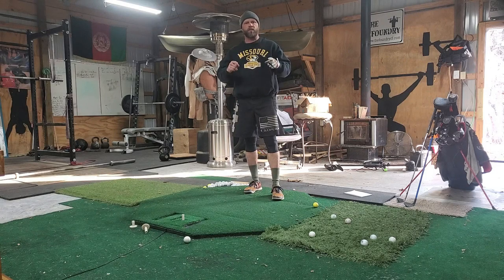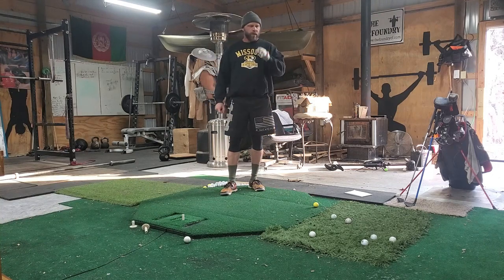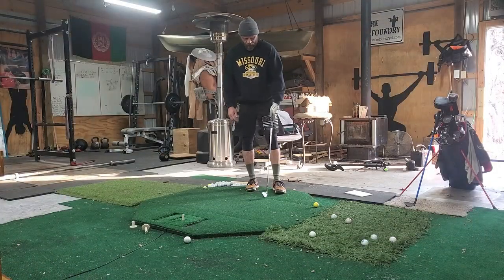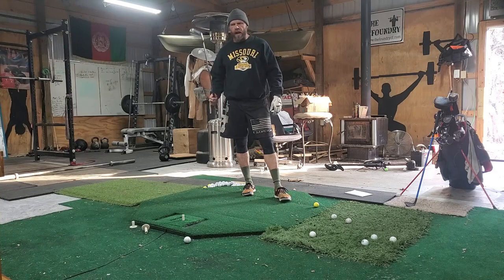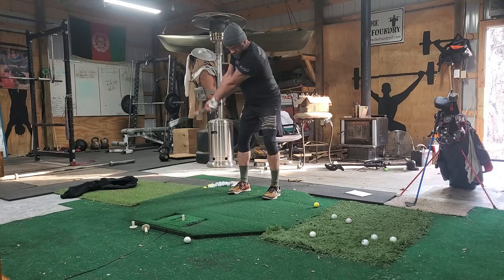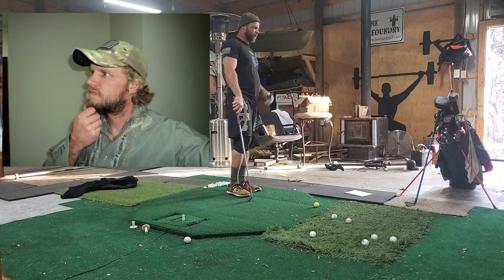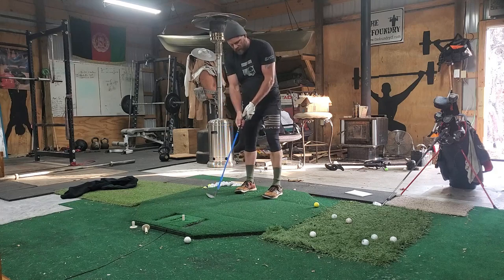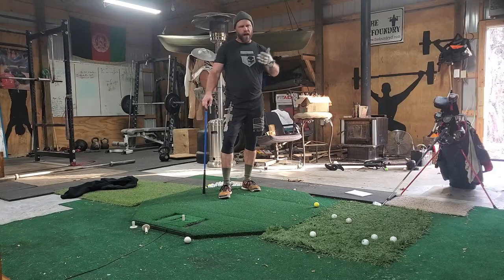5 Biggest Golf Tips I've Learned That Most Impact My Game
I've watched so many videos over the past few years to try and improve my golf game. I've tried Single Plane Swing, weight this way or that, grip this way or that, clubs, backswing, etc., etc., etc. In this video I package together what ultimately works best for me in. These are 5 of the biggest takeaways that really have an impact on my golf game. More so than anything else. I hope this helps those who are stuck or beginning their golf addiction.

There is something for everyone! Click on the BELL icon to get notified when new vids get uploaded. My ask is that you please share my channel Thank you!!

Video edited with Filmora Wondershare. Link is for discount!!

Video shot with Sony Handycam CX405 Flash Memory Full HD Camcorder Bundle with 32GB Memory Card, Camera Bag, HDMI Cable and Accessories (8 Items)

My books!!
Forged In The Flames Of Agony and Laughter

Daily Journal to Grow Wisdom

Daily Journal to Grow Wisdom: Second Edition

Blue's Squat Program For Strength and Size

Killer T-shirts!!

Blog Site!